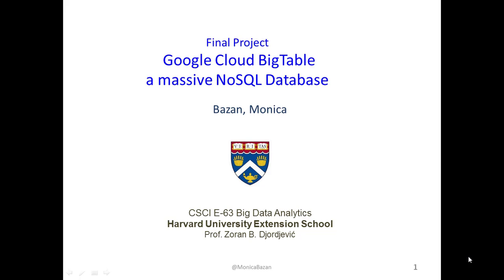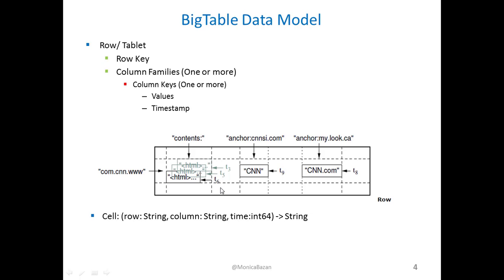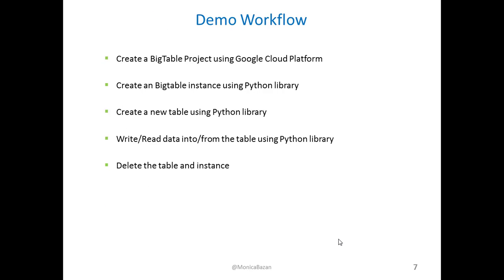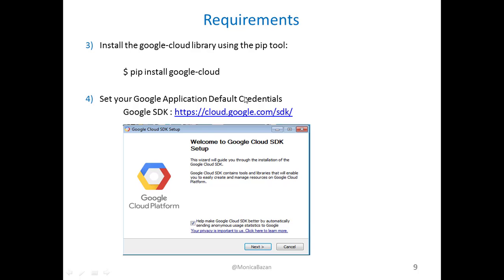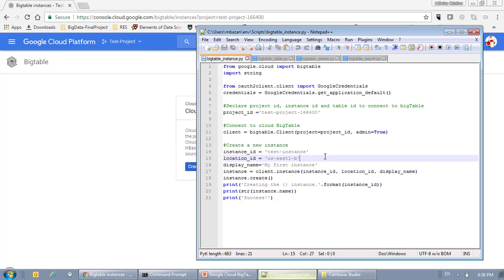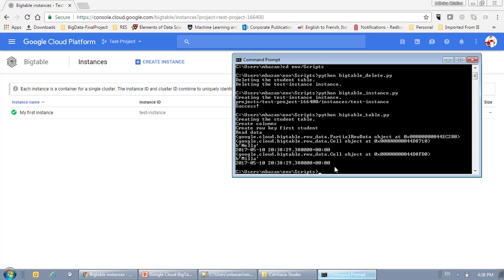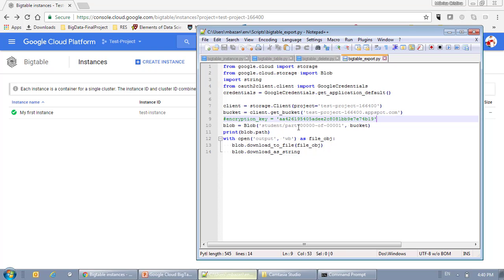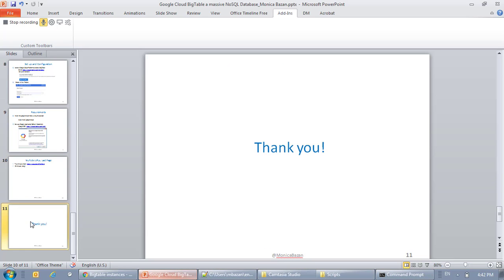2017 Final Project – Google Cloud BigTable, a massive NoSQL Database Full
This video explains what BigTable is and how to create and instance, a table, read/write some data, export a table, delete table and instance by using the Python library for Google Cloud.